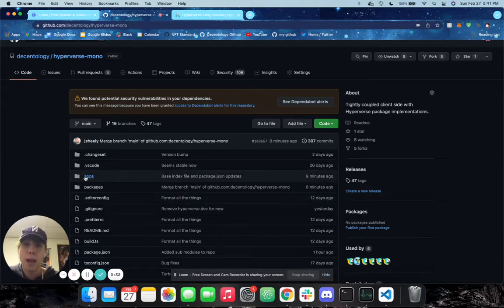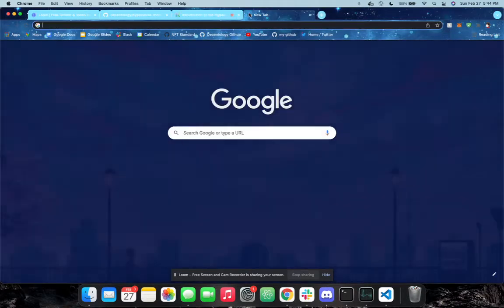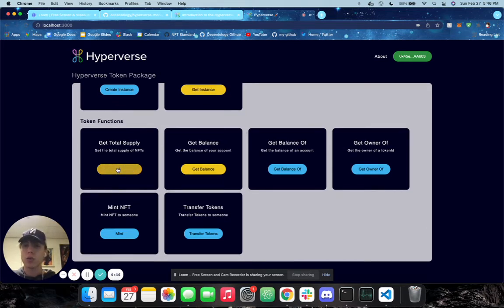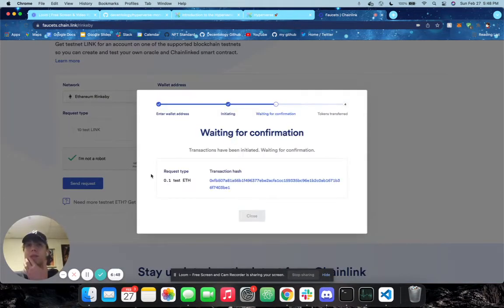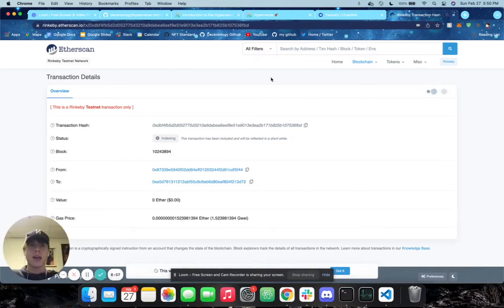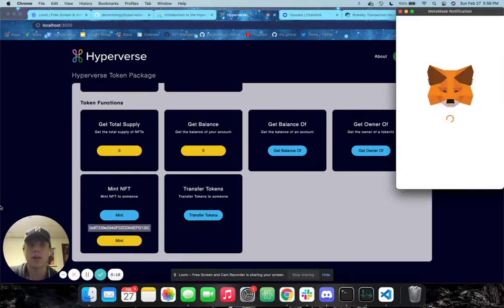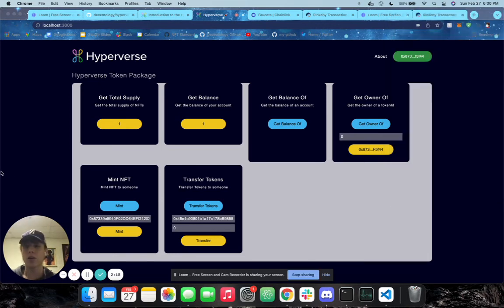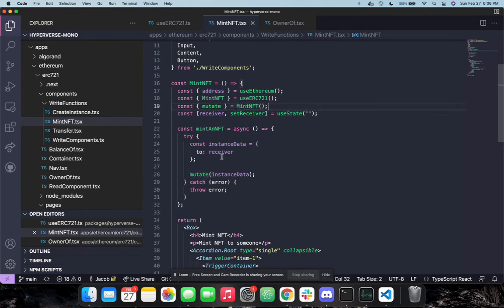Hyperverse - ERC721 DApp Walkthrough